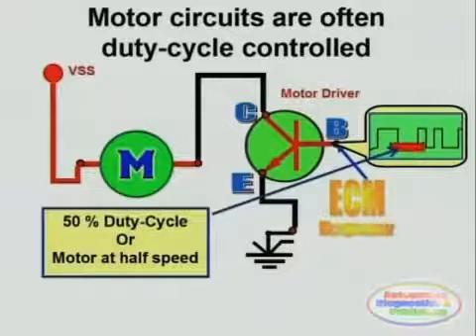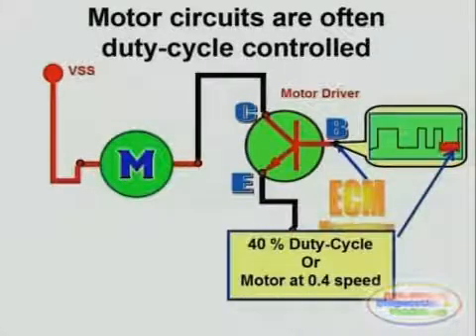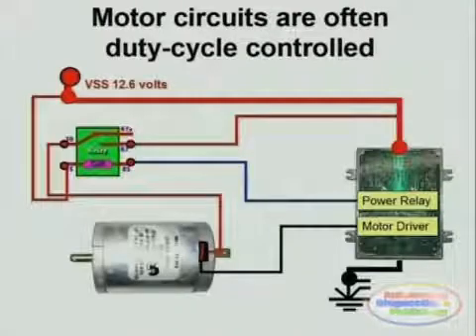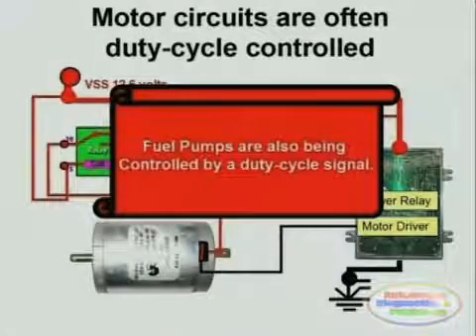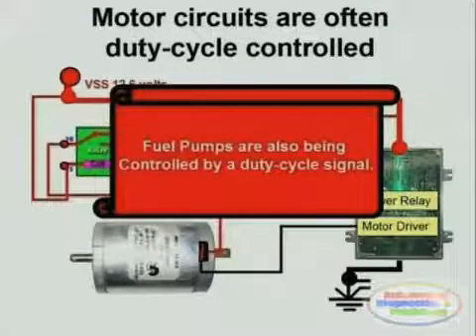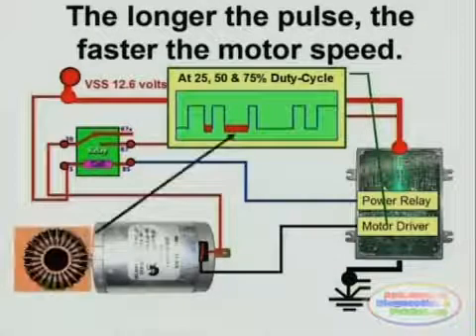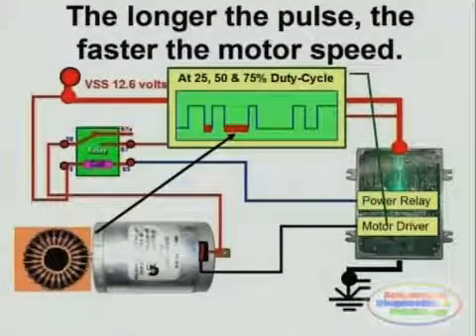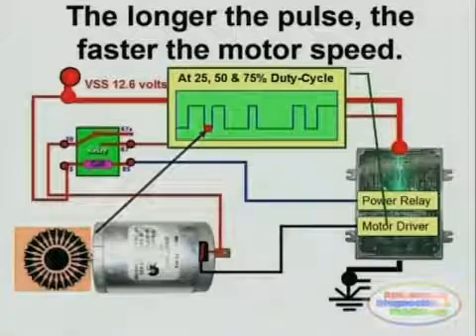Electric motor circuit and wire diagram analytics